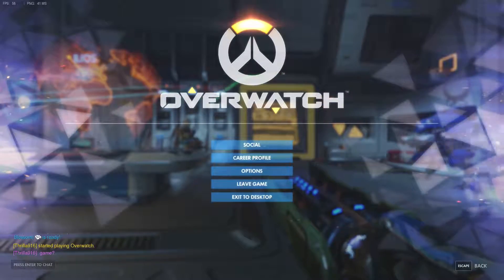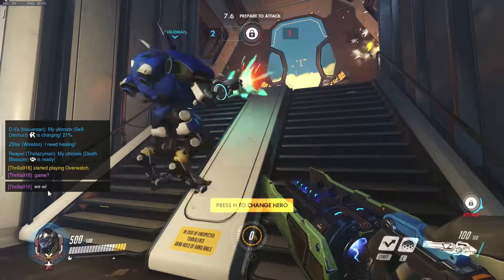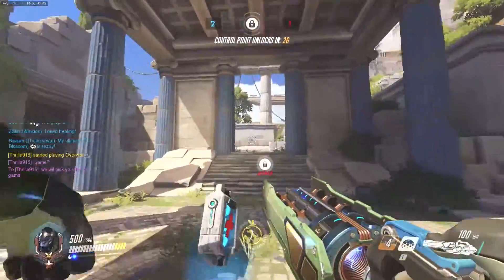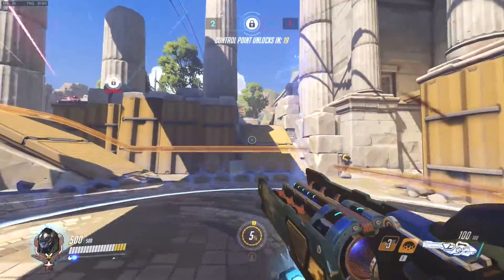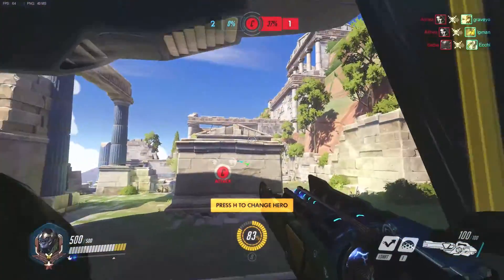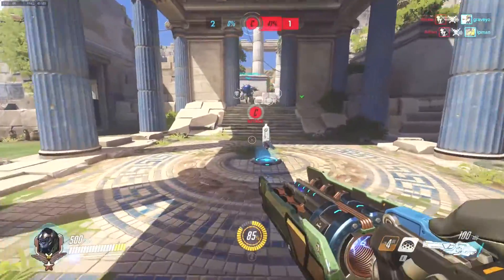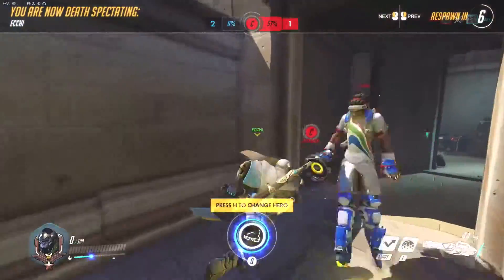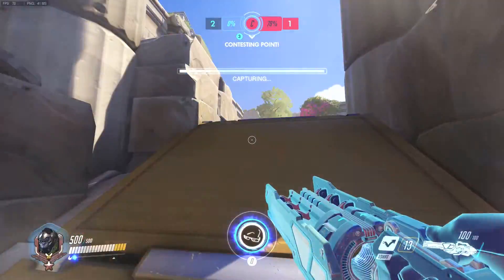Somethings to AVOID when porting a game to PC (Ports of PC games)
I talk really, really fast in this video becuase a storm is rolling in near where i live, apologies.